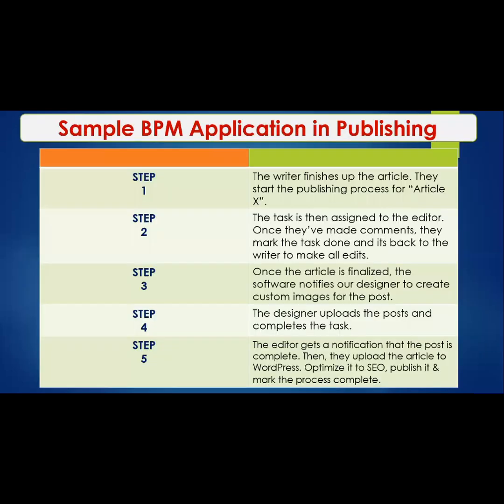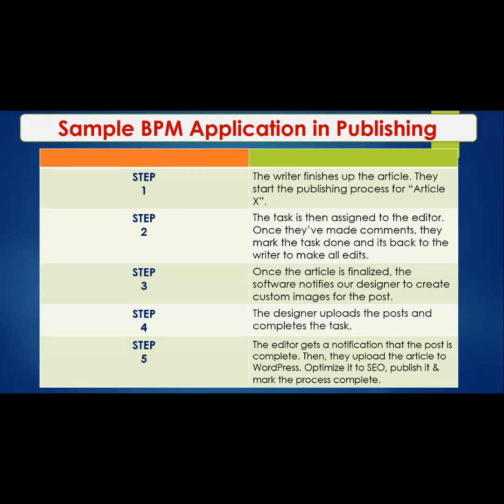BUSINESS PROCESS MANAGEMENT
This video provides a brief overview of what Business Process Management is all about and how to adopt automation for the business process to be more organized, efficient, and well organized.